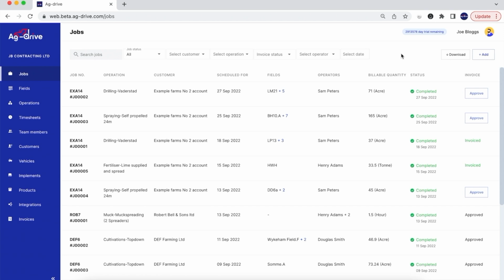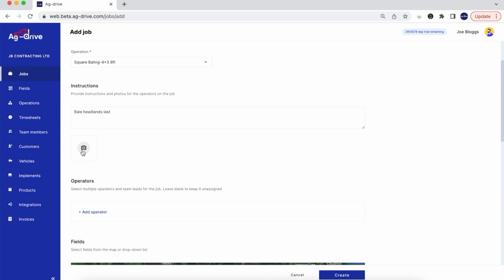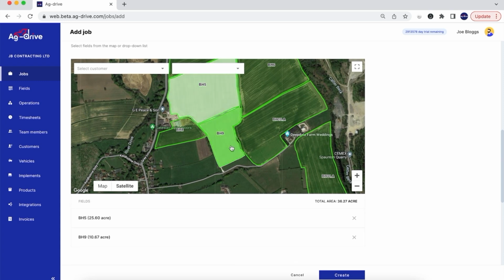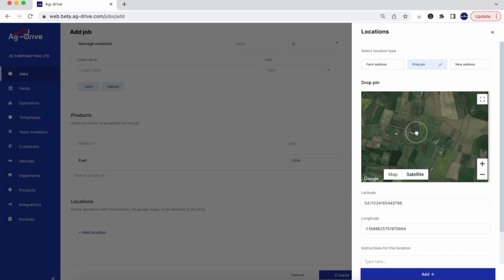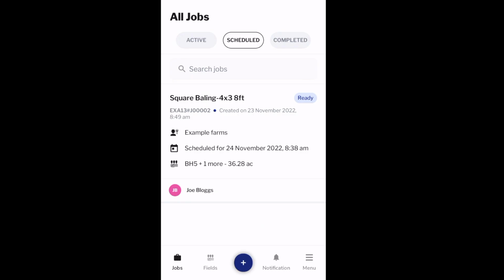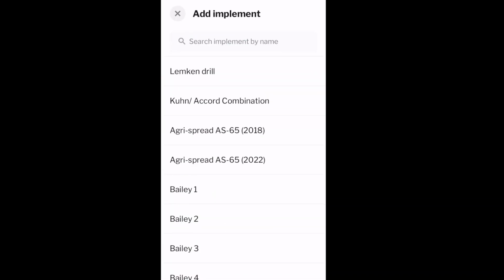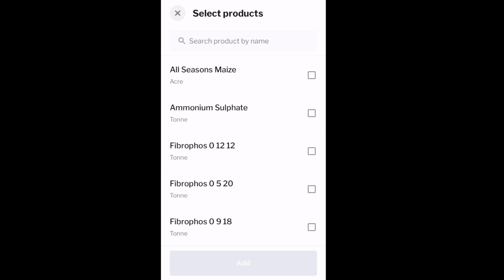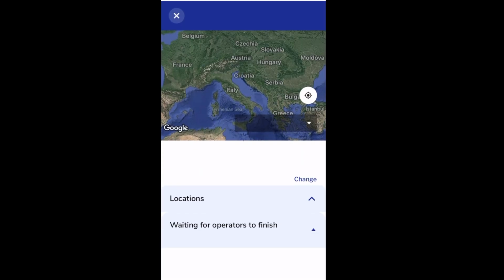Ag-drive tutorial: Job scheduling